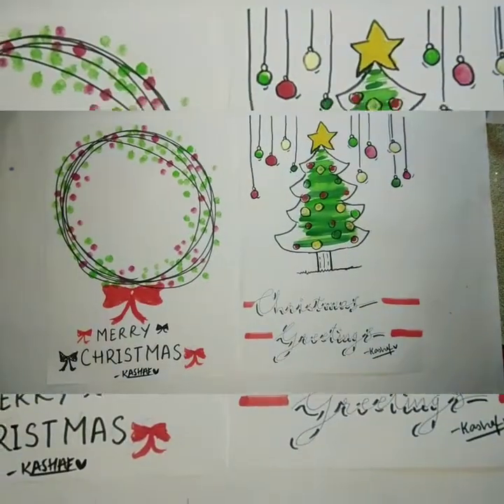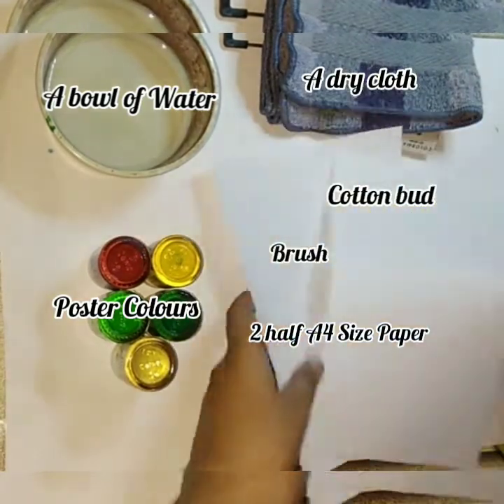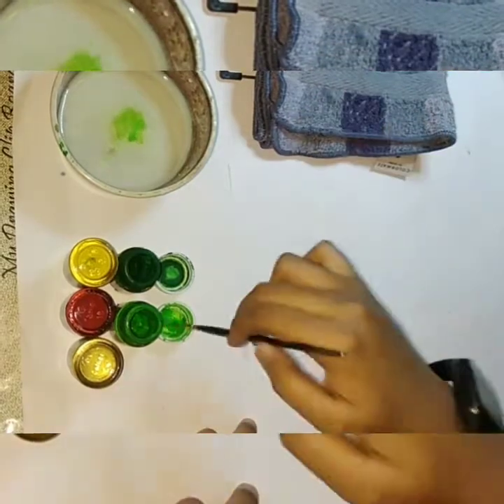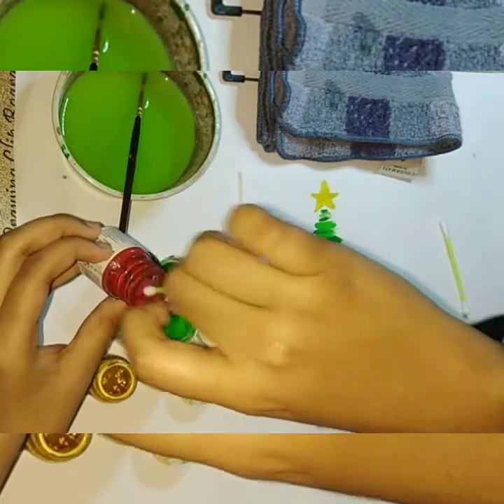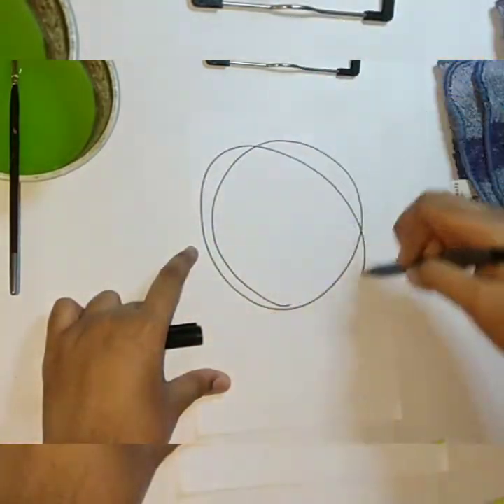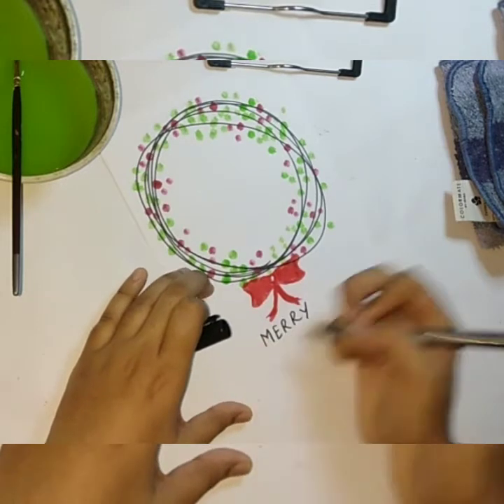Christmas Greeting Card Ideas | By Art with Kashaf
Hi Guys!
Today I have made a Christmas Greeting card Ideas... Hope you like it...

Materials Required are:-
2 half A4 size Paper
Brushes
Poster Colours
Cotton buds
a bowl of Water
a dry cloth

Thanks.